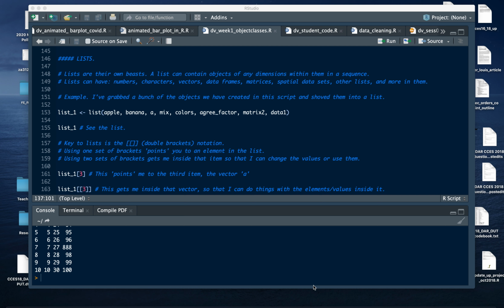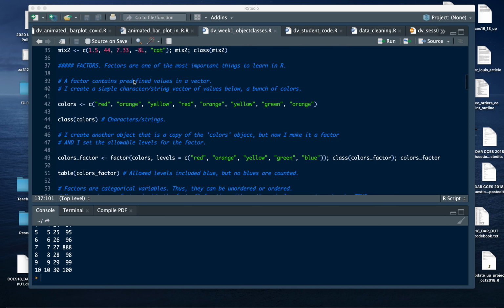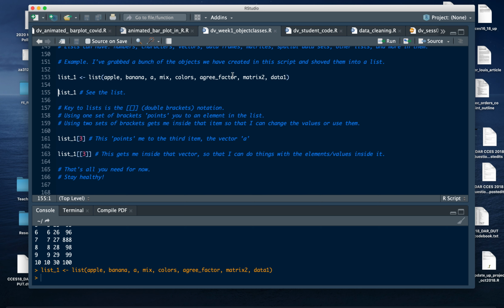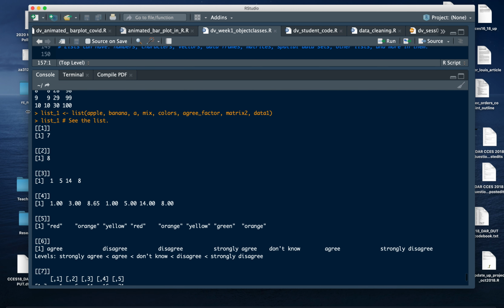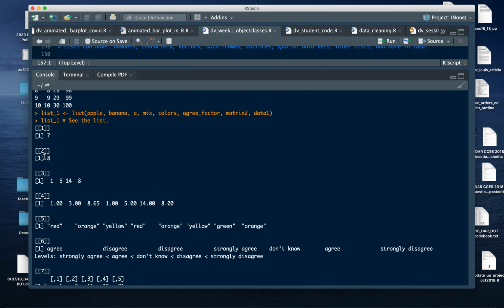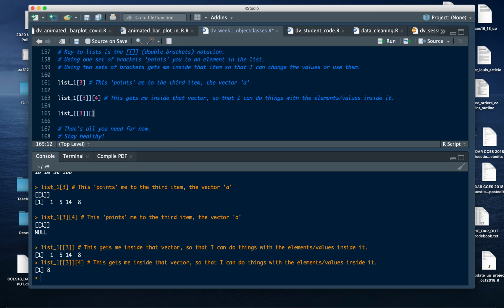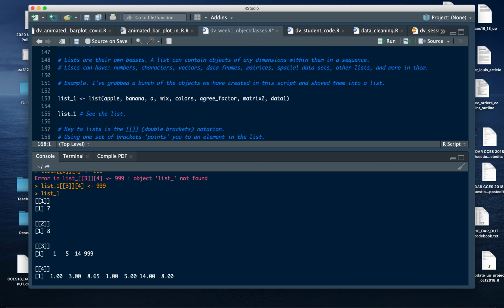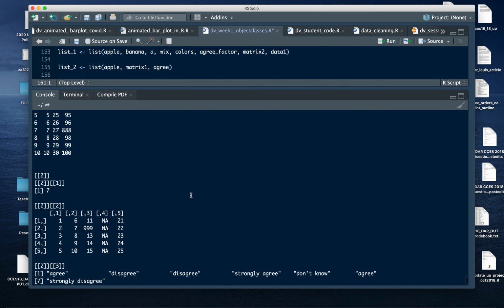1.6: Data Visualization: Lists